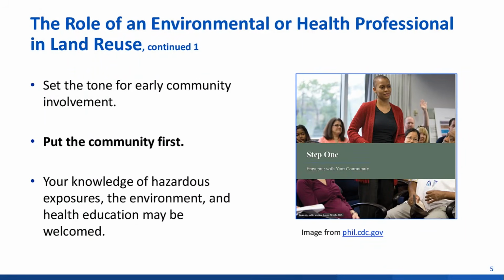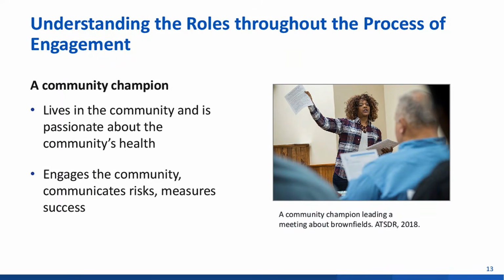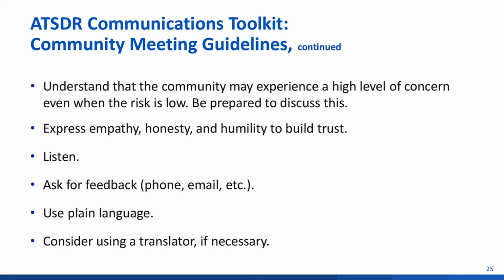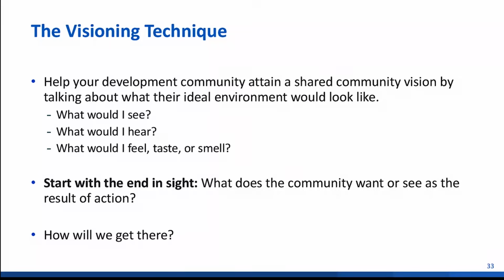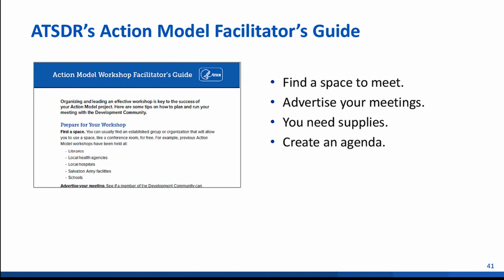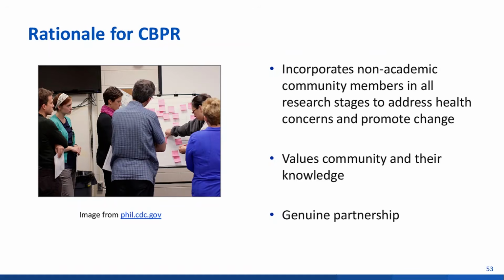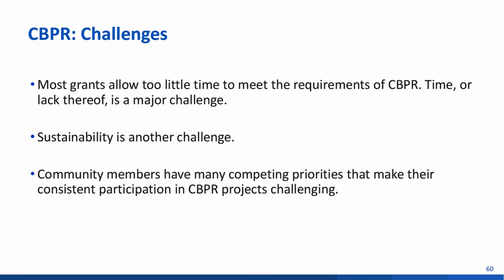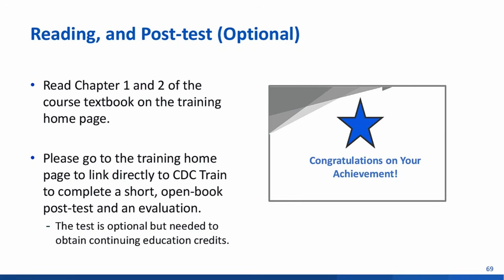Module 1: Engaging with Your Community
Module 1 provides information on engaging with your community, such as creating and activating a development community, the 5-step Land Reuse Model and Land Reuse (Healthfields) Toolkits, and roles, responsibilities, and scope of a development community team member.